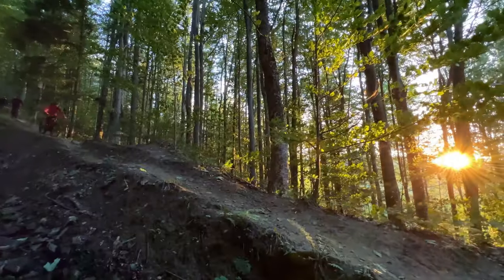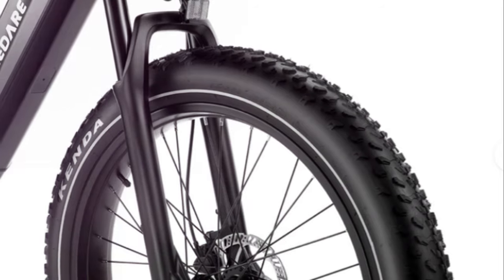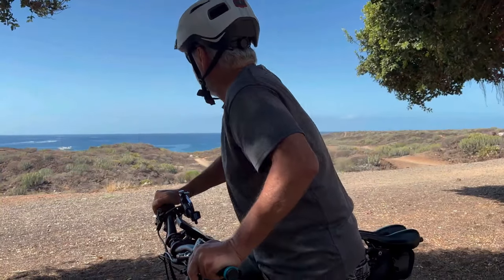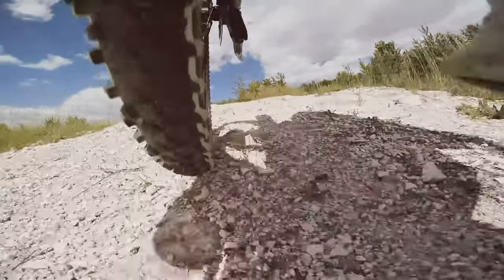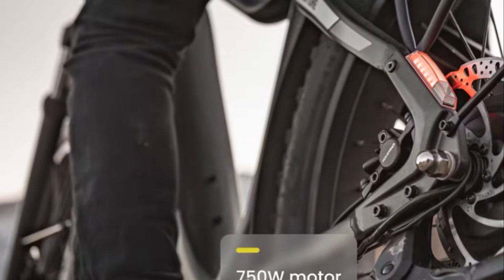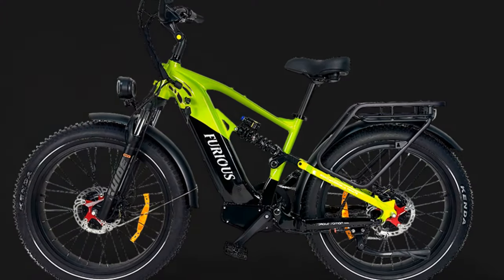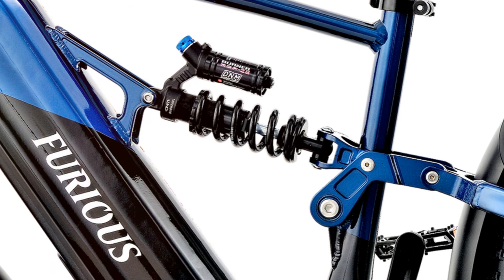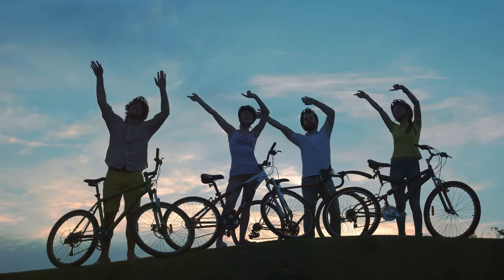Top 5 Fat Tire Electric Bikes 2024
Looking for the best value fat tire electric bikes? We've got you covered! In this video, we delve into the top five fat tire e-bikes that offer incredible performance and unbeatable value. From a powerful 750-watt Bafang motor to advanced torque sensor systems, these bikes are engineered for both power and comfort. Explore features like top speeds of 28 mph, ranges up to 90 miles, and hydraulic disc brakes for ultimate stopping power. Whether you're cruising along the beach or tackling rocky trails, these e-bikes have you covered. Don't miss out on our detailed specs and recommendations to make your next purchase a breeze!

OUTLINE:

00:00:00 Intro
00:00:28 Freedare Saiga - A Smooth Operator with Power to Spare
00:01:09 Fat Bronte City Electric Bike - Cruising in Comfort and Style
00:02:00 RadRover 6 Plus - The Attention to Detail Champion
00:02:44 Aventon Aventure 2 - The Adventure Seeker's Dream Machine
00:03:23 Road Warrior Ultimate AWD - The Unstoppable Force of Power and Style
00:04:37 Ride the Future!